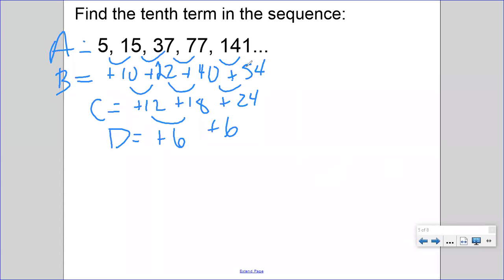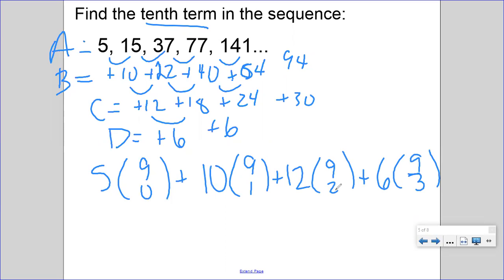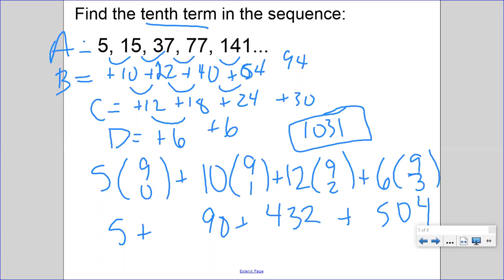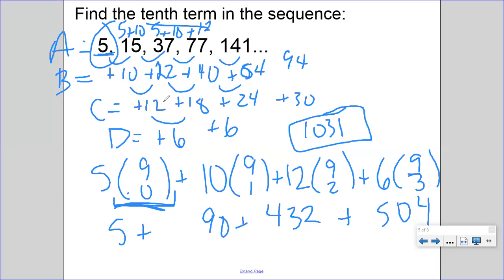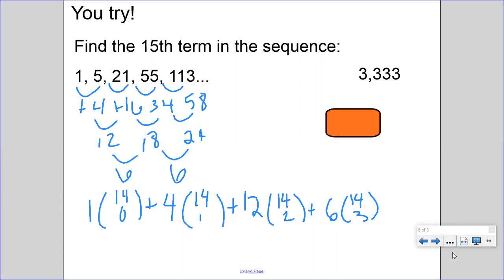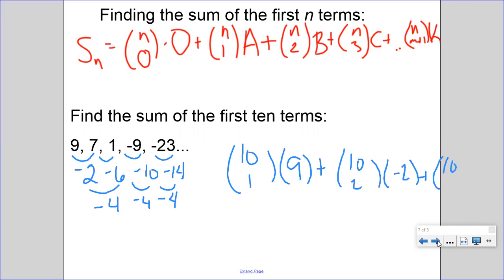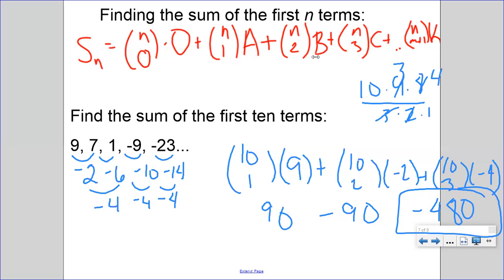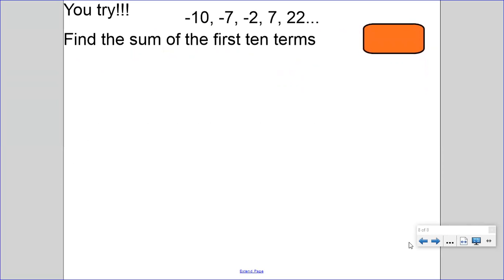Series Part 3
Sorry for all the Zoe yells